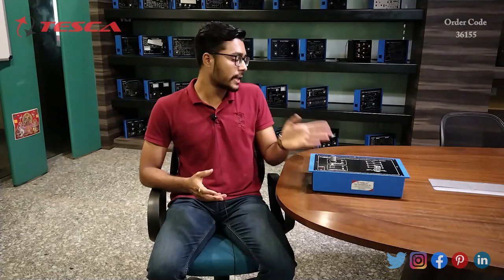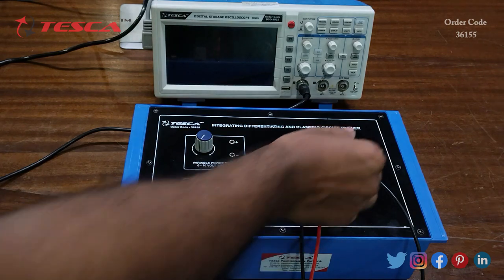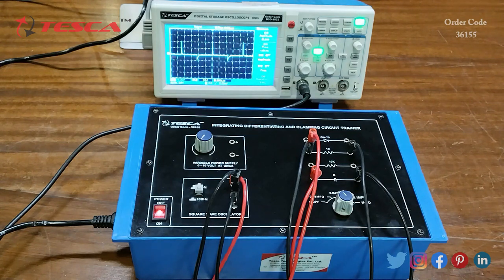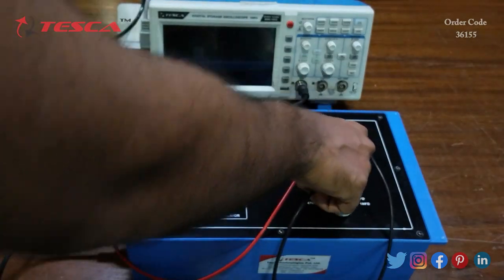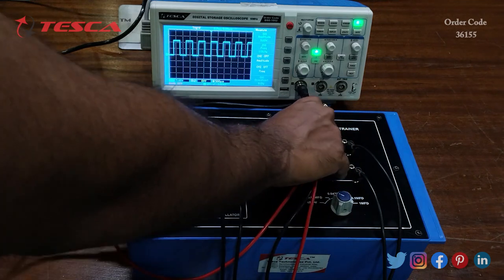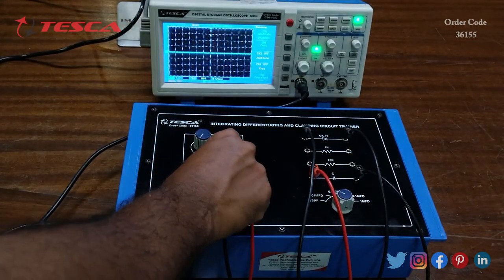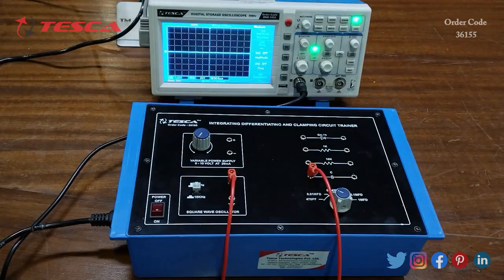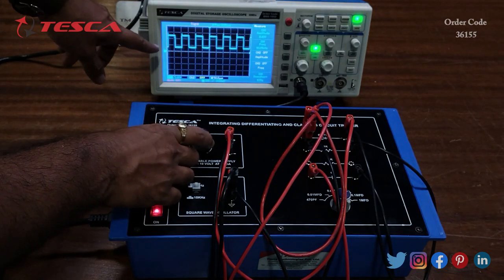Integrating Differentiating and Clamping Circuits || Analog Electronics Trainers || 36155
Integrating Differentiating and Clamping Circuits is useful training/didactic equipment for learning concepts of Integrating Differentiating and Clamping Circuits.
In this video, we described Integrating Differentiating and Clamping Circuits.